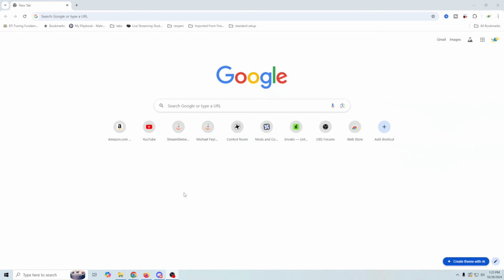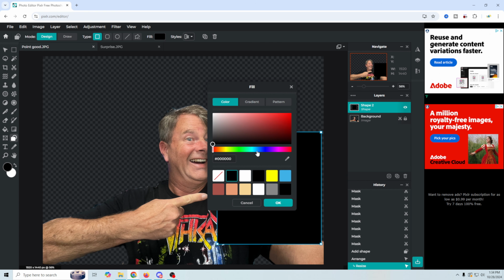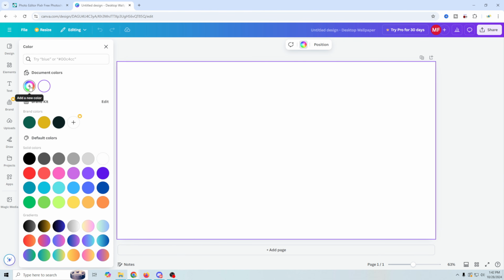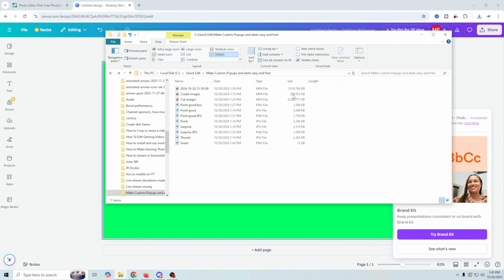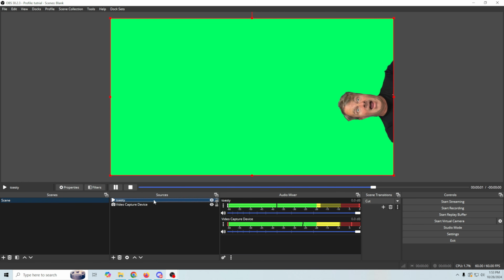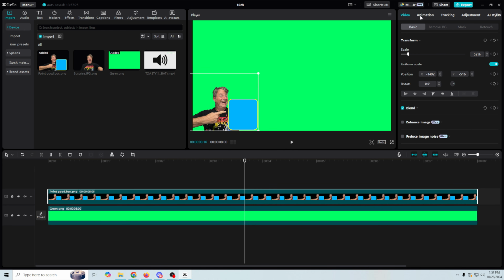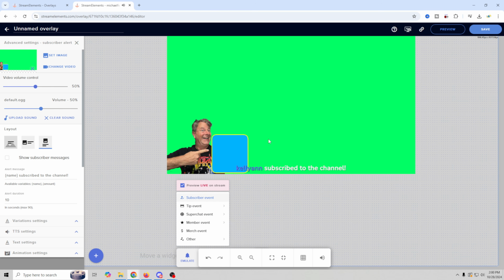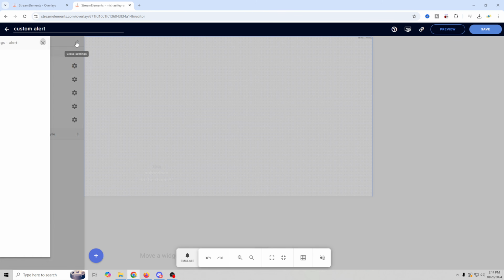CUSTOM Alerts and Popups Made EASY and FREE!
Learn how to create custom alerts and popups for your Live Stream without spending a dime! In this tutorial, we'll show you a step-by-step guide on how to design and set up custom alerts and popups that will grab the attention of your visitors and increase engagement. From notification bars to modal windows, we'll cover it all. No coding skills required! By the end of this video, you'll be able to create your own custom alerts and popups in no time. So, what are you waiting for? Watch now and take your website's user experience to the next level!